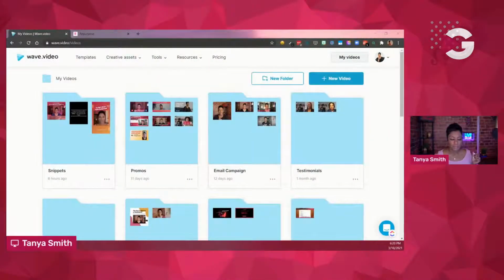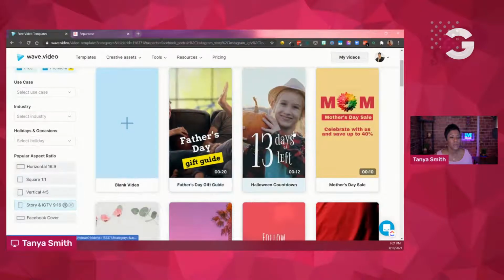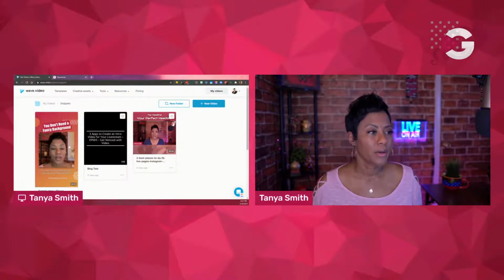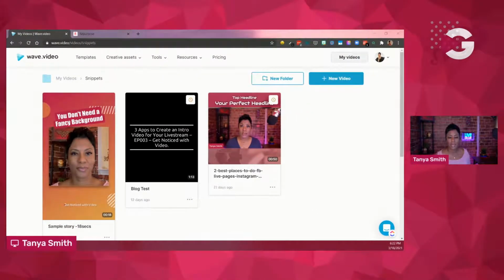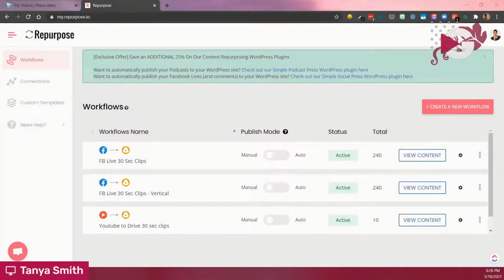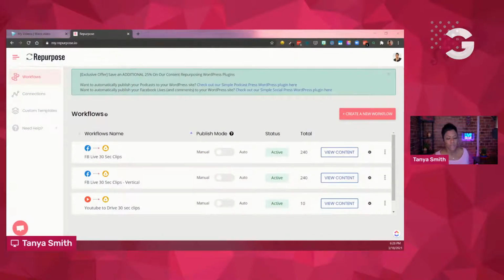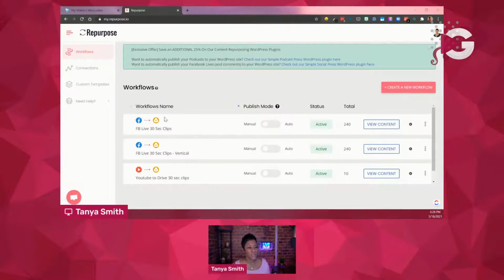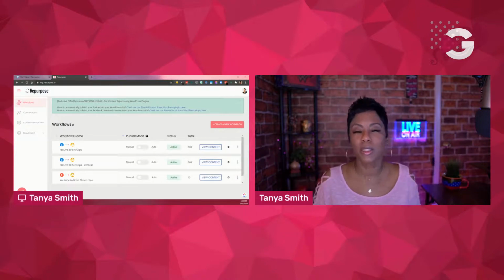3 Easy Ways to Create 60-Second (Or Shorter) Social Videos - EP010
The Question of the Week was: what are the best strategies for 60-second videos? Research says they're all the rage, how do you stay short?

Well, I'm glad you asked that question! And the author of the question just earned our fabulous Video Journalling Kit. (Marie, I'll send you a DM!)

In our weekly live, I'll share some tricks and tools I use to create more snack-sized videos to share on platforms like IG & Facebook stories, and other places. See you there!

ABOUT ME
Tanya Smith is on a mission to take the mystery out of on-camera & live video, making it practical for service providers to build a social brand and serve more people.

RESOURCE VAULT
☛Take my Livestream to Leads Readiness Quiz: